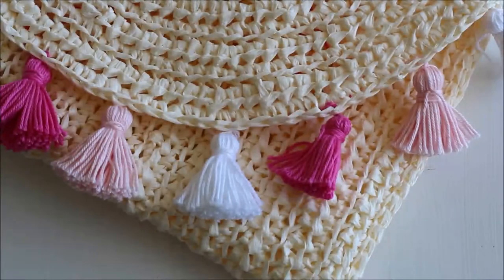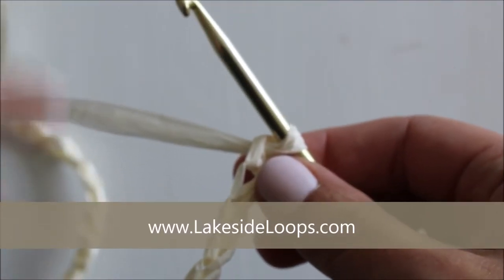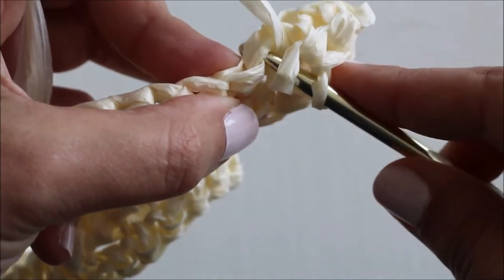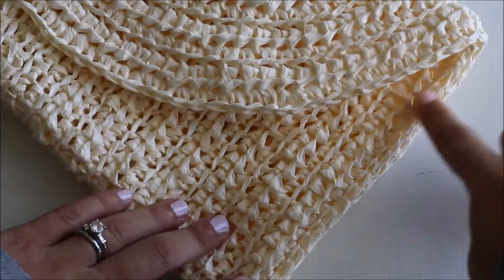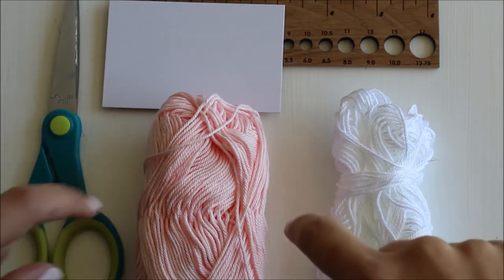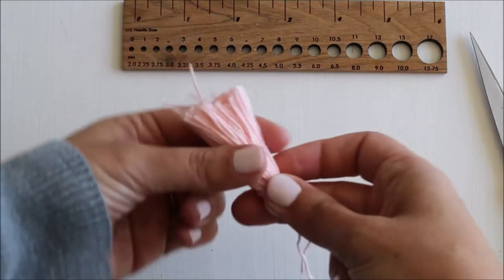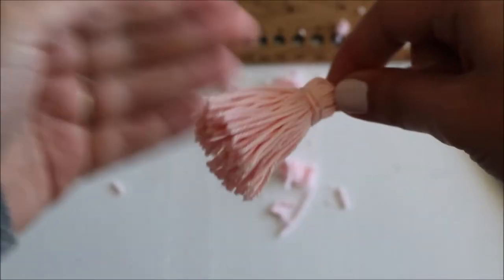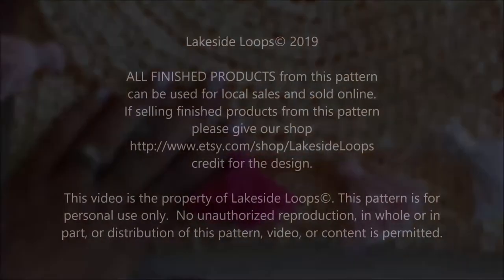Evelyn Clutch FREE crochet pattern video tutorial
This video was made to assist with the written pattern for the 'Evelyn Crochet Clutch' found

All FINSHED PRODUCTS from this pattern can be used for local sales and sold online. If selling finished products from our pattern online please give our shop credit for the design.